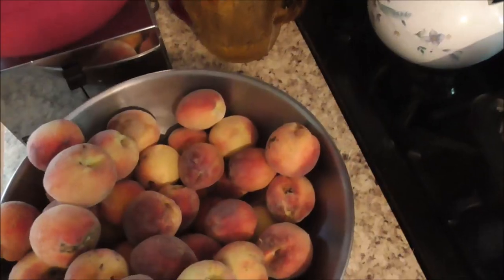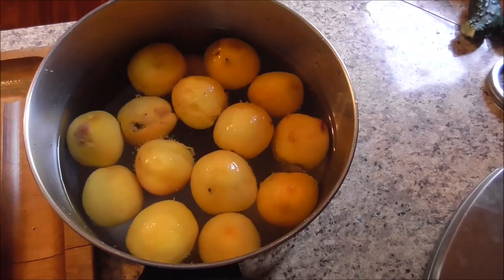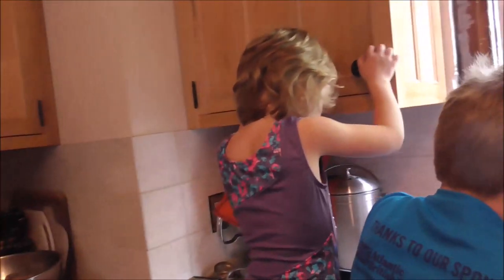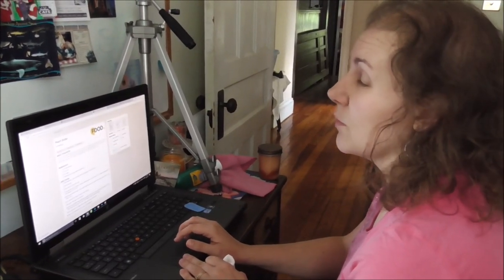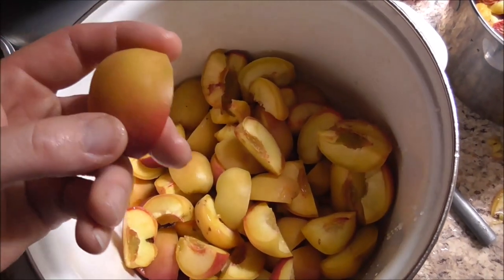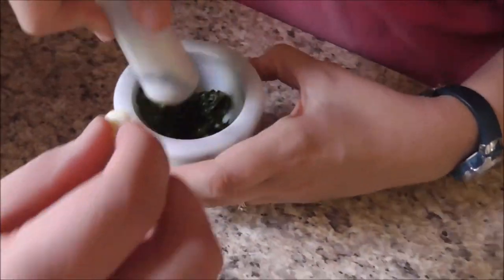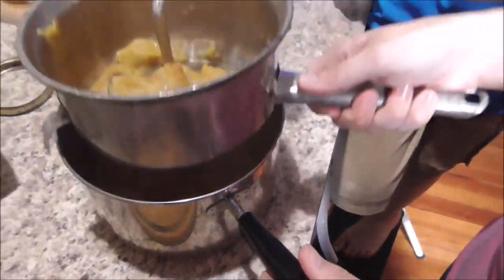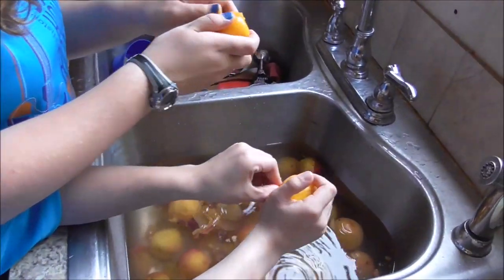VLOG 8-26-17 Canning Peaches